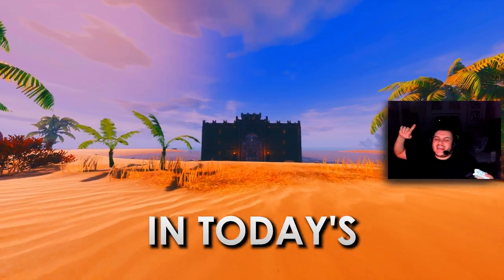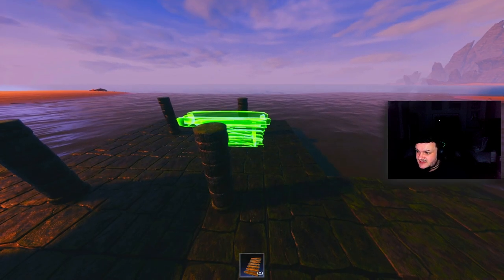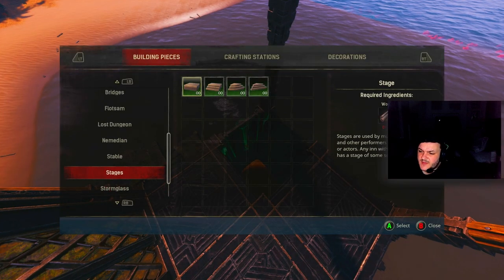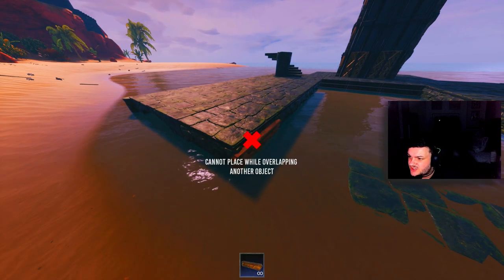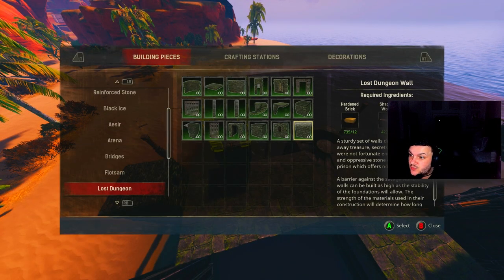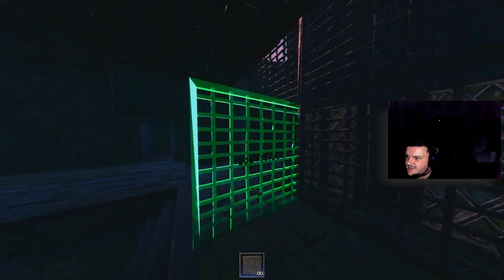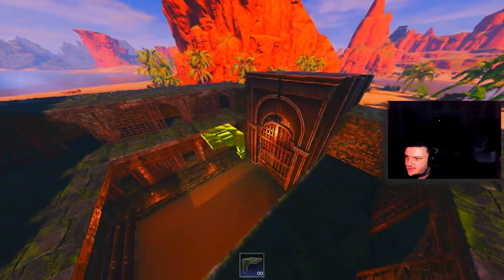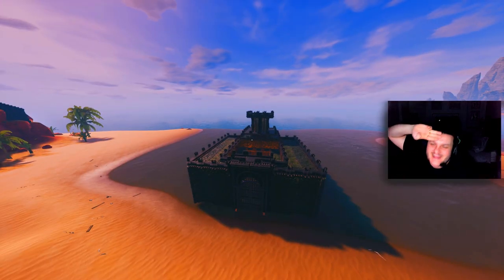Conan Exiles - Forlorn Prison BUILD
Welcome to my brand new series where I build bases on Conan Exiles and other survival games, this is BUILD number 2 enjoy

Official Server 2024 - Xbox

Conan Exiles is an online multiplayer survival game, now with sorcery, set in the lands of Conan the Barbarian. Enter a vast, open-world sandbox and play together with friends and strangers as you build your own home or even a shared city.

What do you actually do in Conan Exiles?
Hunt, cook, eat, and drink to stay alive. Clothe yourself, build a campfire, and find water to weather freezing cold and scorching heat. Shelter from scouring sandstorms. Explore darkened ruins and choose whether to reject or seize the corrupted sorcery found within its depths.

Is Conan Exiles like Minecraft?
Much like Minecraft, Exiles will have you exploring, creating, and building, while also providing a fully immersive game set in the world of Conan the Barbarian. Most of the time that will equal out to fun. Given its dark and mature fantasy theme, Conan Exiles is a surprisingly accessible online survival experience.

So what are you waiting for Join my clan!